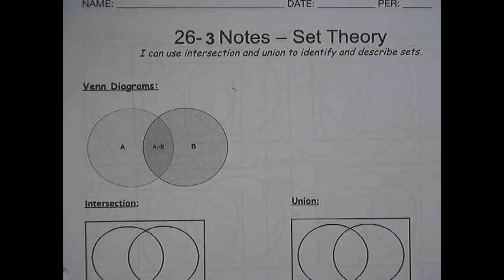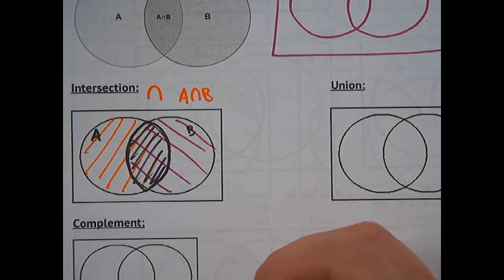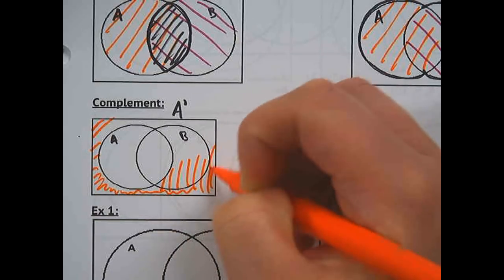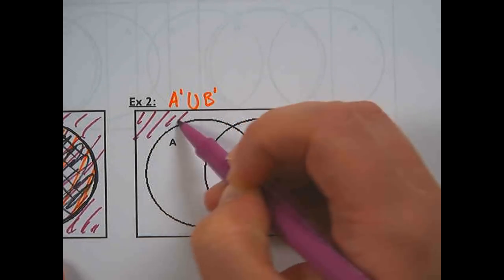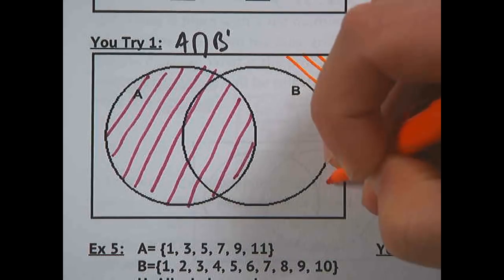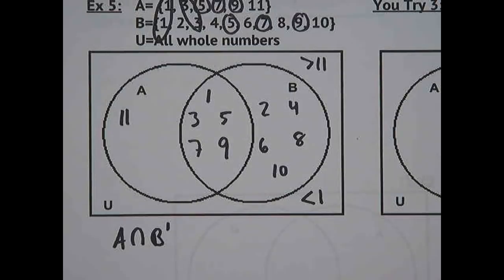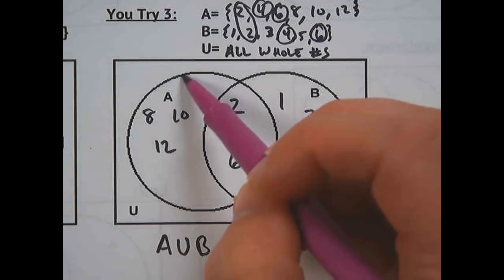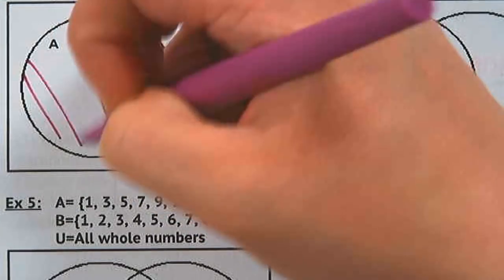Venn Diagram Set Theory Notes (26.3)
Union, Intersection, and complement in the context of venn diagrams and geometry